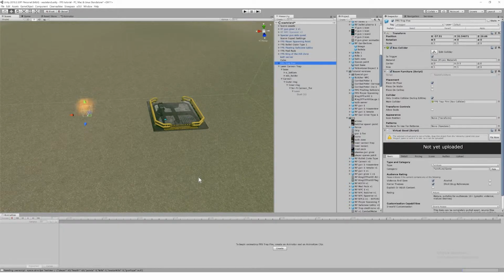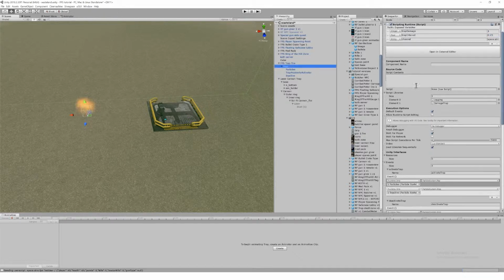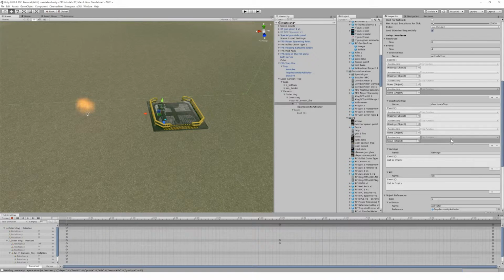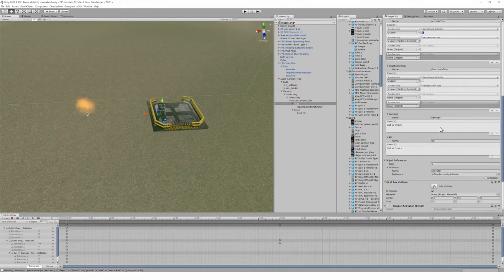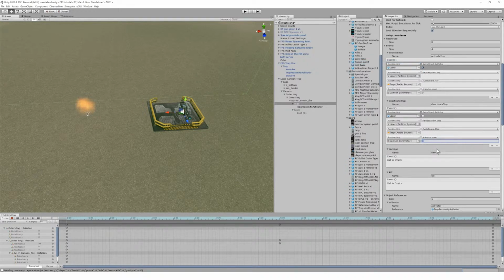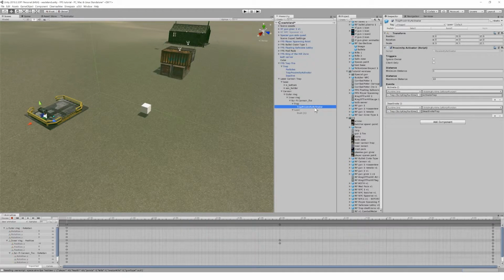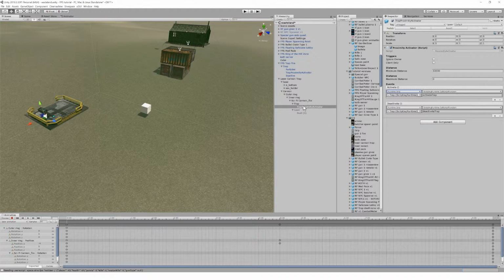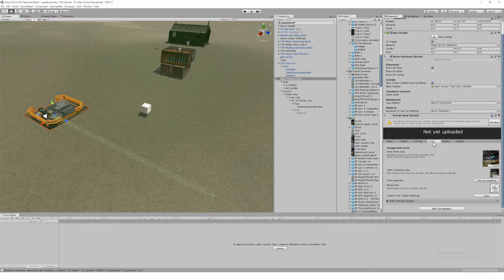10 Traps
Traps can be anything in a scene that damages the player. The default template in the sample art package is a fire trap that players can place to create hazards, for instance, bombs, or a roving laser cannon as shown in the tutorial video. The public variables on the trap component include settings for damage amount and damage rate.

Sinespace is a Massively Multi Creator world.

Need help/feedback on your creations join our creator community on discord